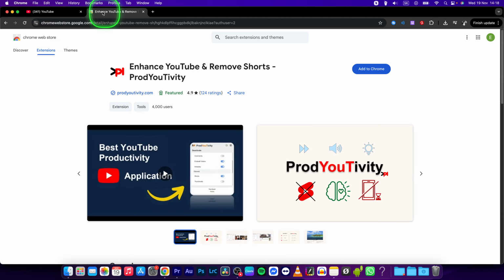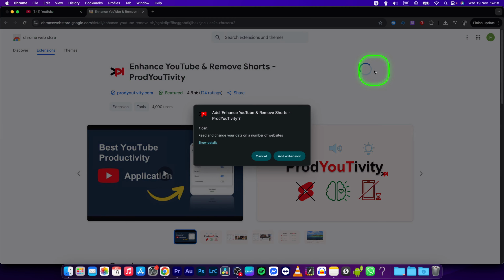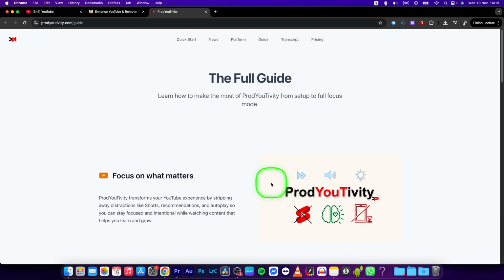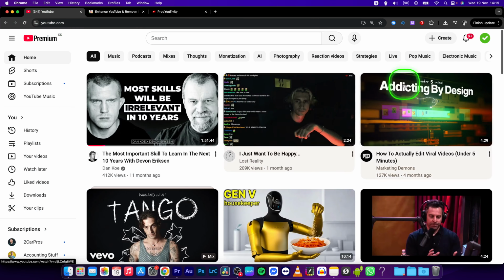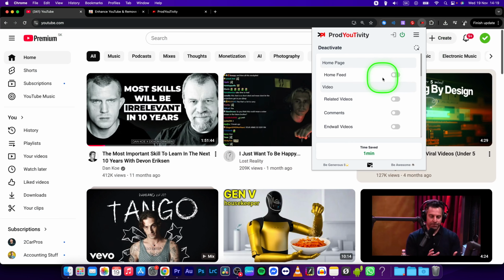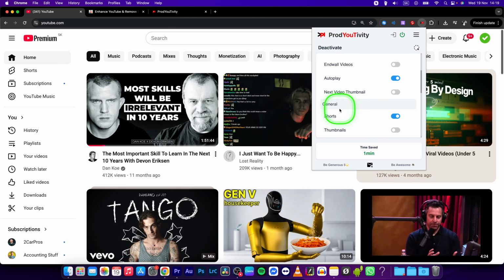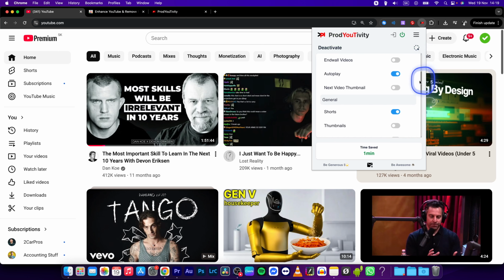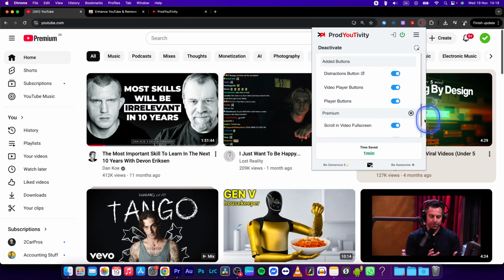How To Disable Shorts on YouTube Premium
Turn Off YouTube Shorts Feed Easily
YouTube Premium: Hide Shorts from Homepage
How to Stop Seeing Shorts on YouTube App
Remove Shorts Tab from YouTube Premium
Disable YouTube Shorts in Mobile/Desktop
YouTube Premium Tutorial: Turn Off Shorts
How to Block YouTube Shorts Content
Hide Shorts Videos from YouTube Feed
How to Stop Shorts from Appearing YouTube Premium